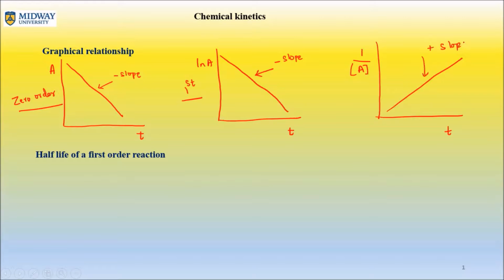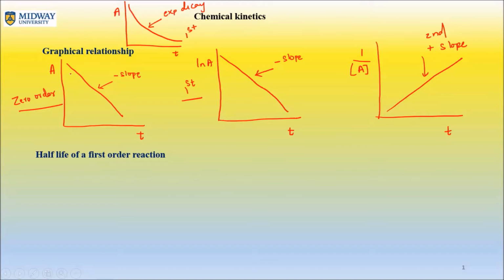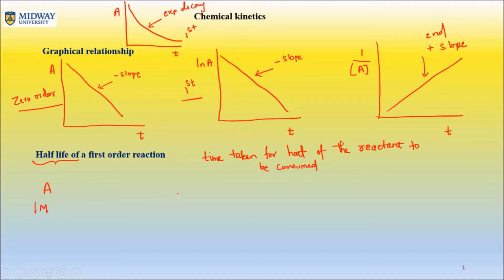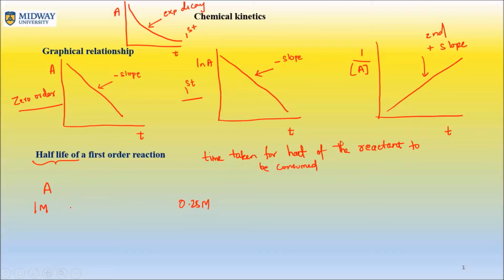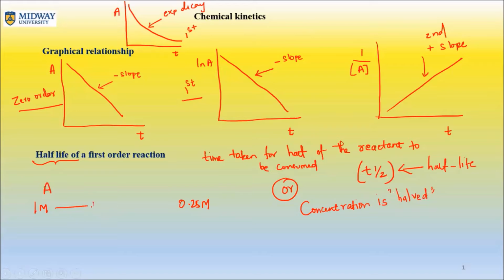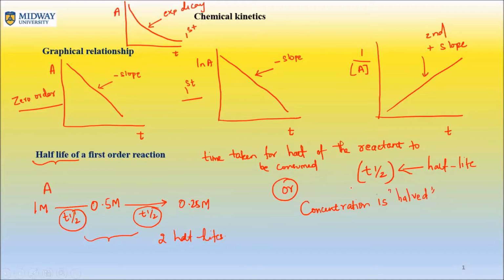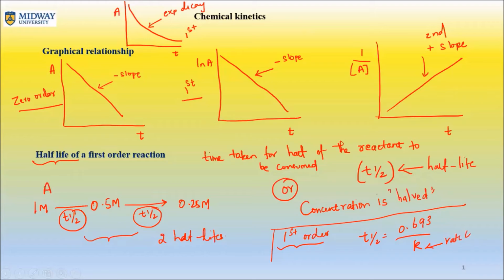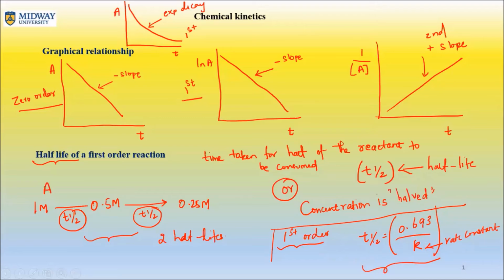chemical kinetics graphical summary